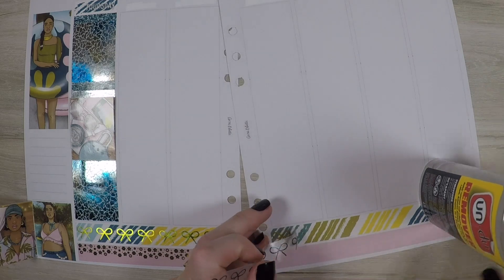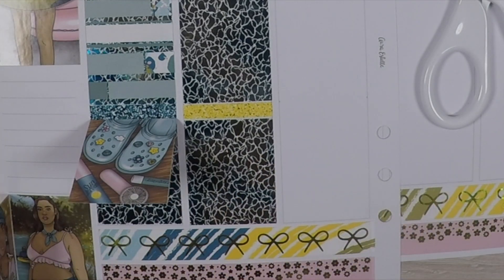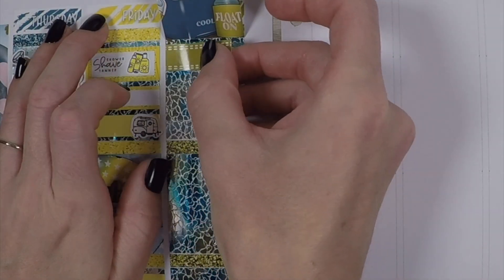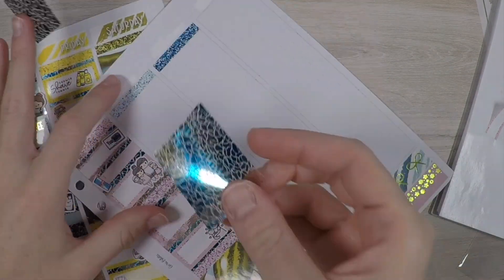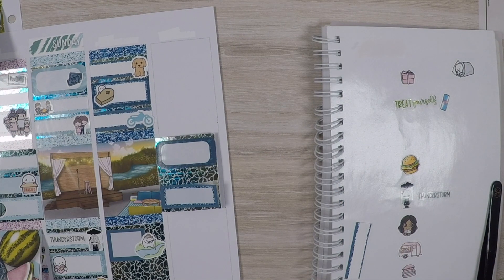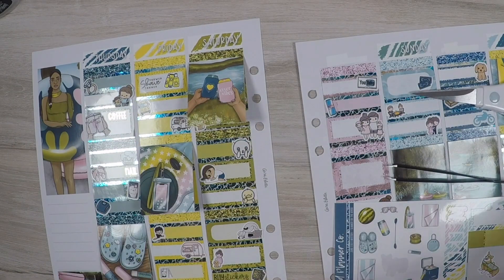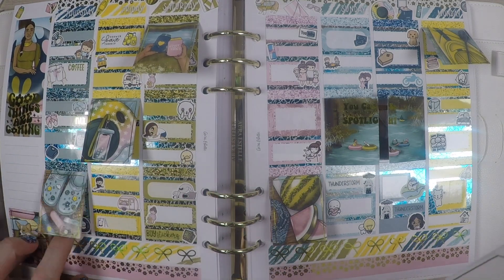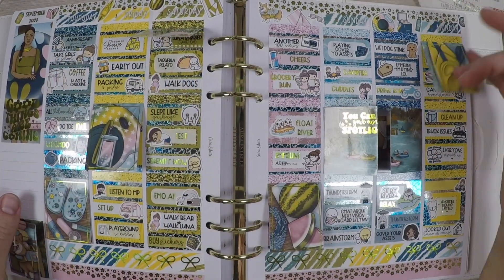Plan With Me Featuring Pink Diamond Planner Co Summer On The River